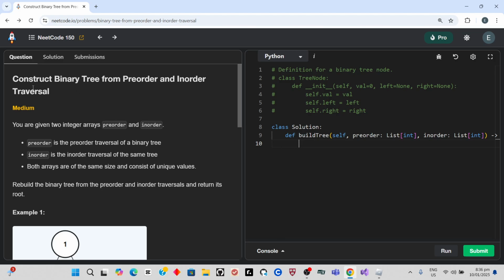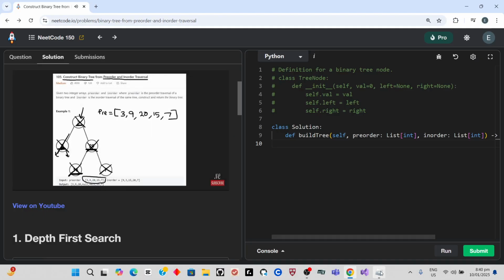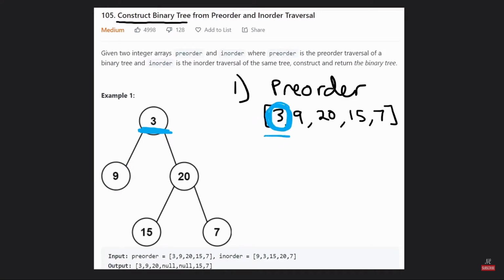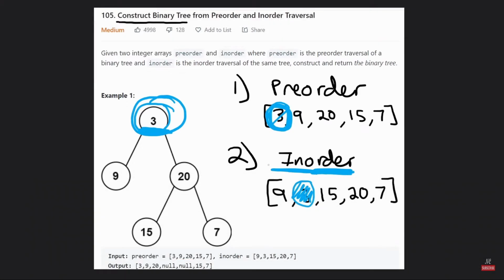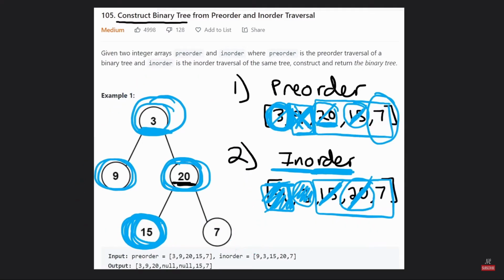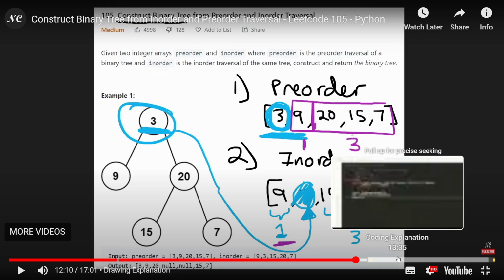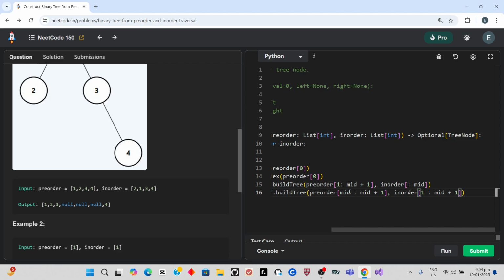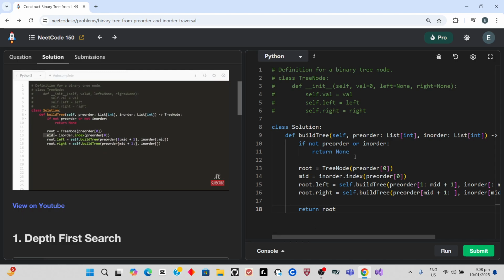Construct Binary Tree from Preorder and Inorder Traversal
with voice yay also i enjoyed this problem